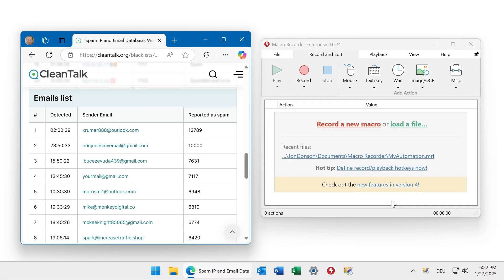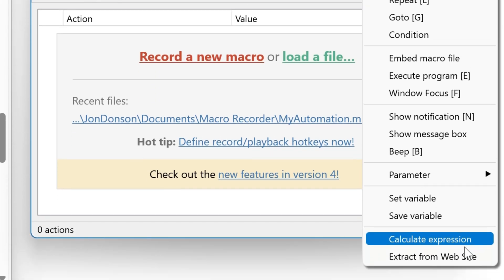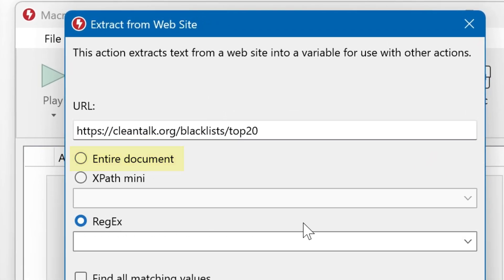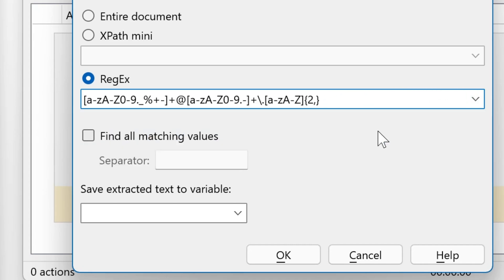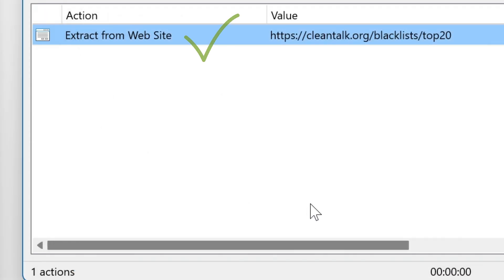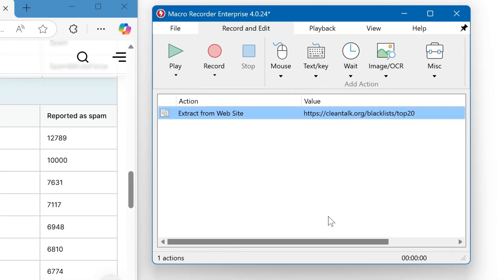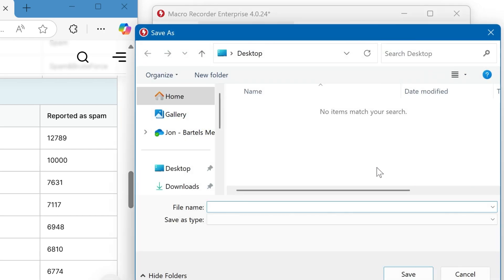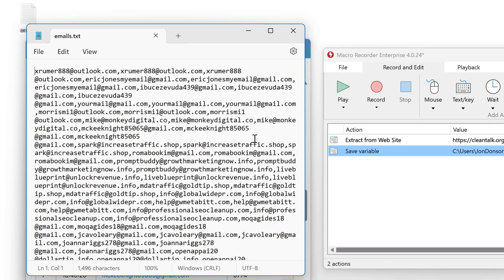Automated web scraping with Macro Recorder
can extract text contents from any web page. This video illustrates step-by-step how to use the web scrape action.